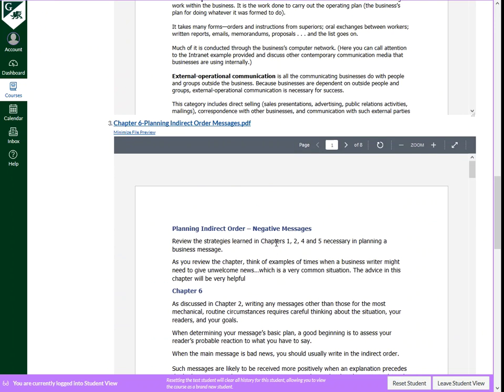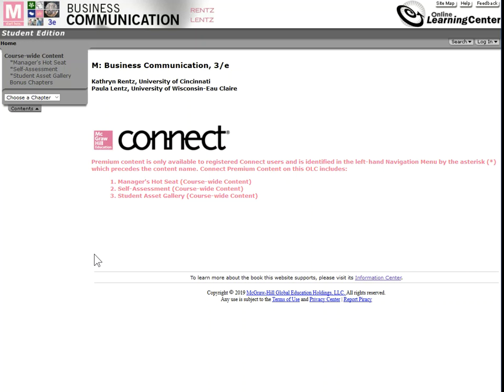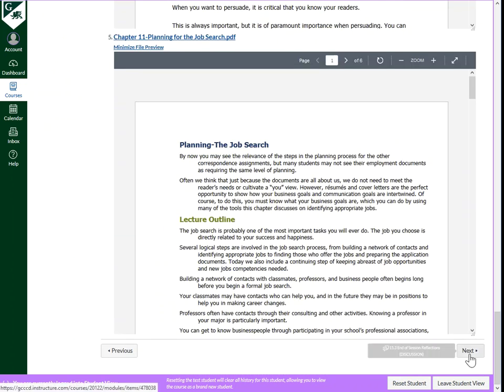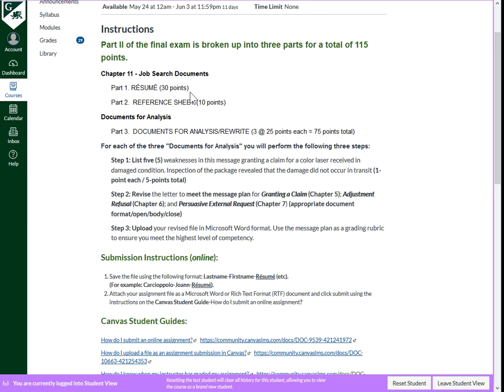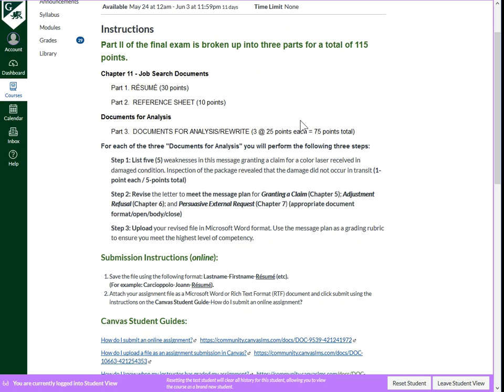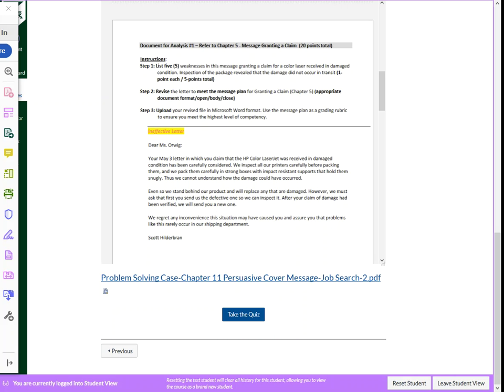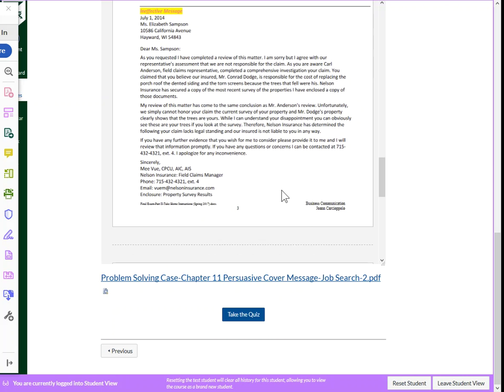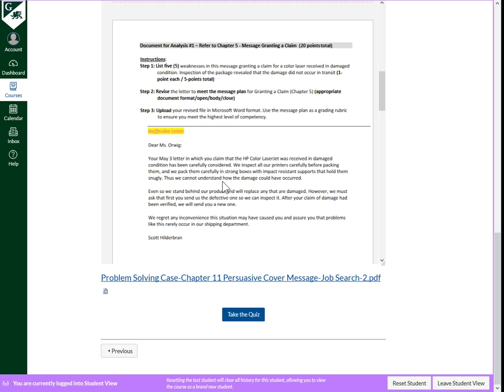Final Exam Module Overview and Instructions 2019 05 24 8 23 54